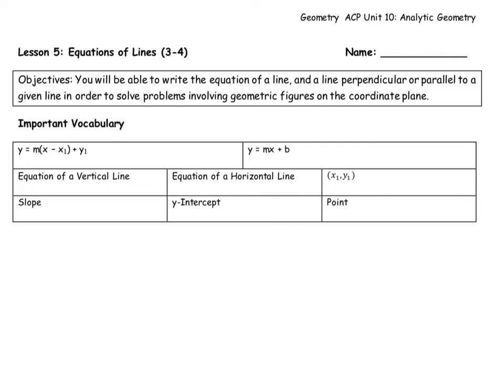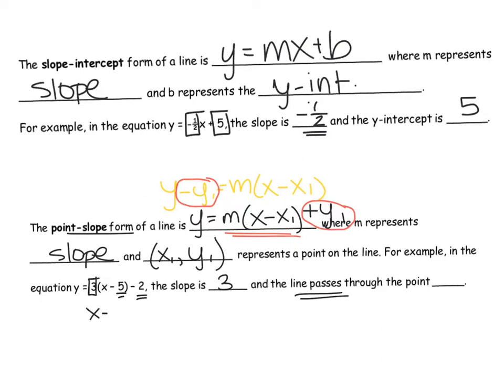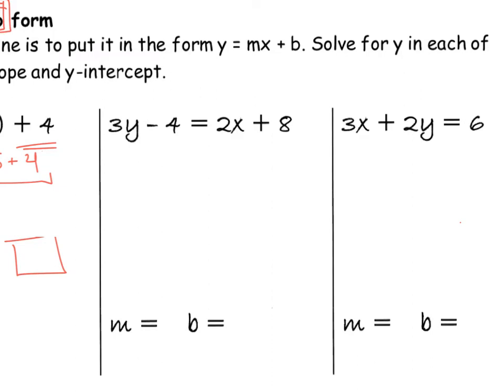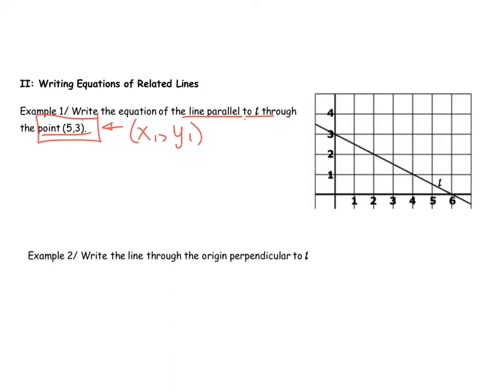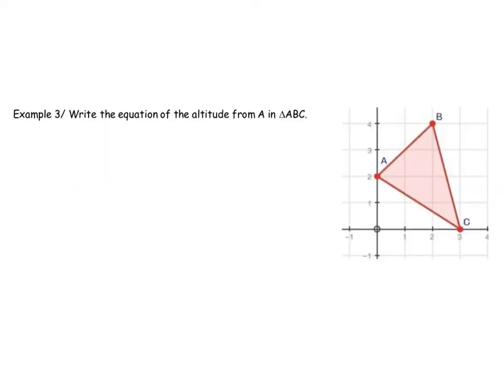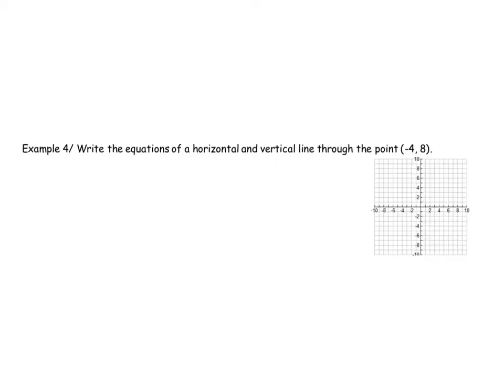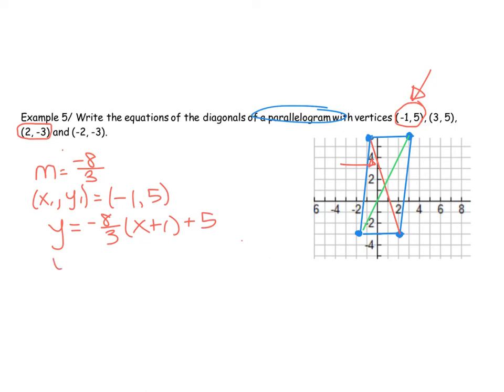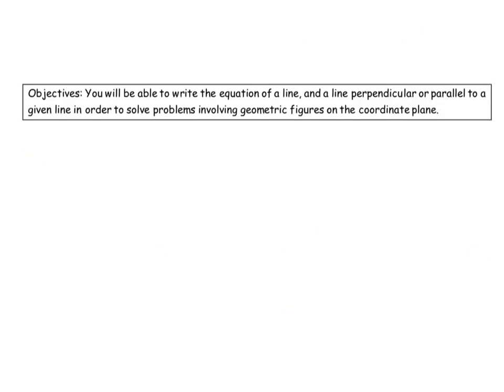Lesson 5 Equations of Lines in Geometric Figures